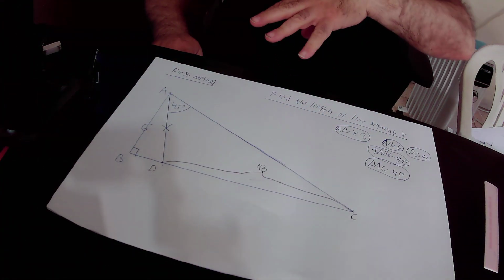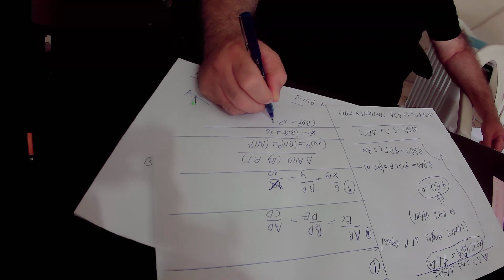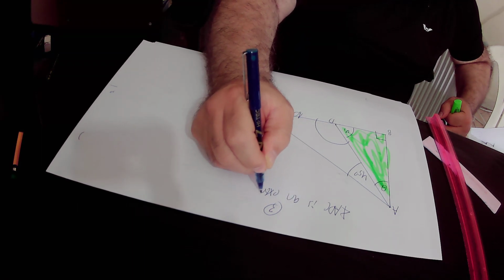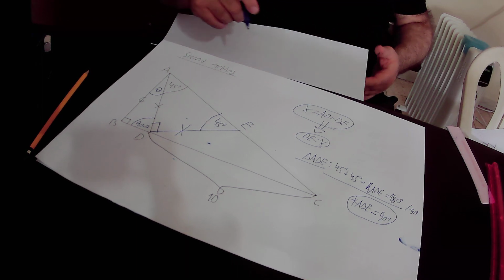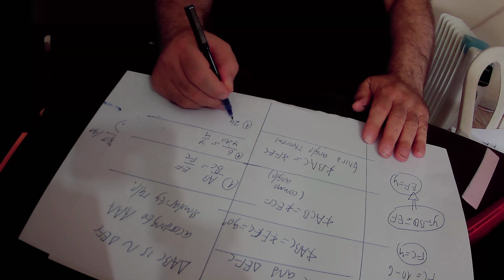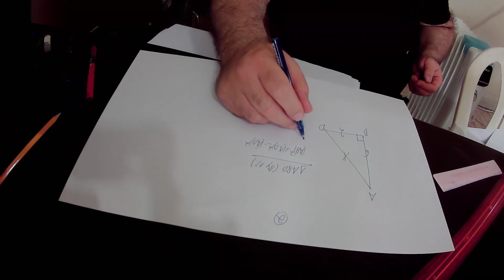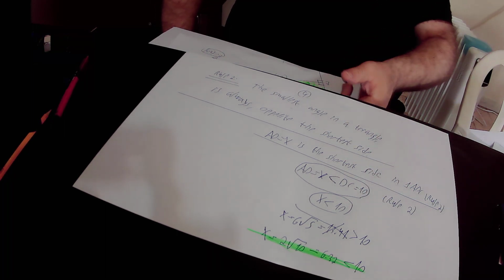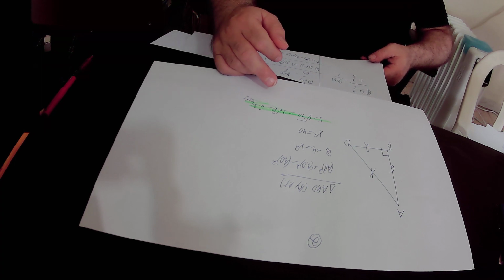FIND THE LENGTH OF LINE SEGMENT X